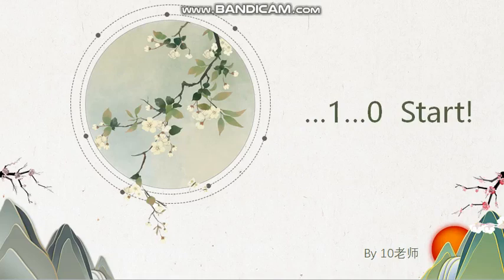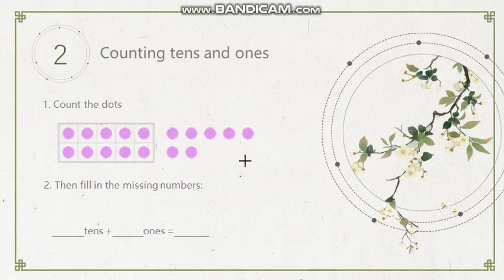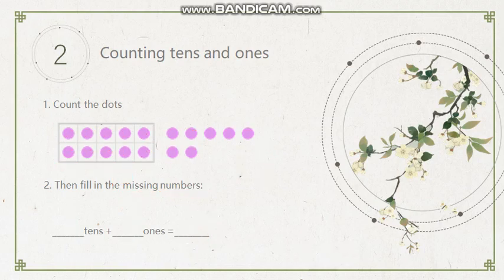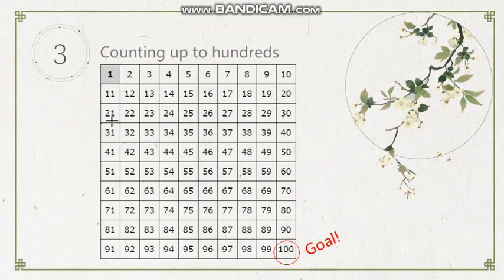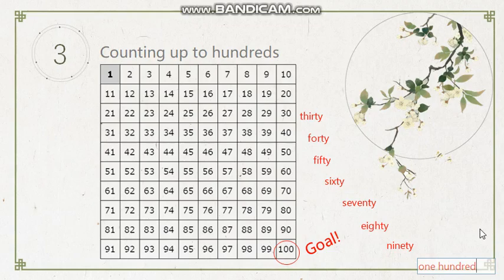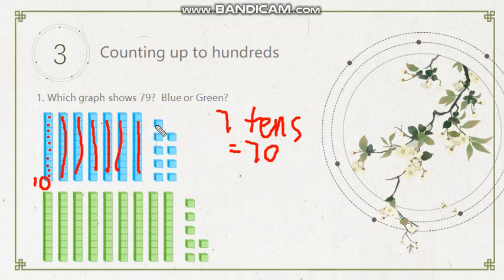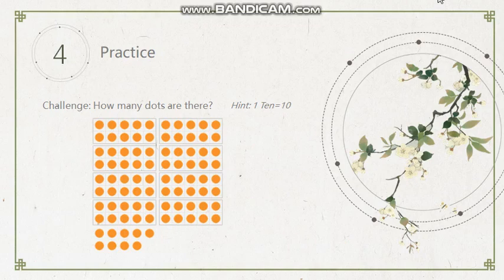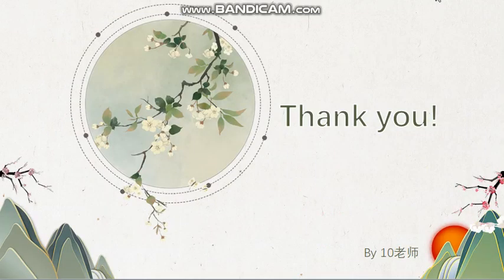Singapore Math 全英文新加坡数学| Lesson2 Counting tens and ones 第二课 十位个位